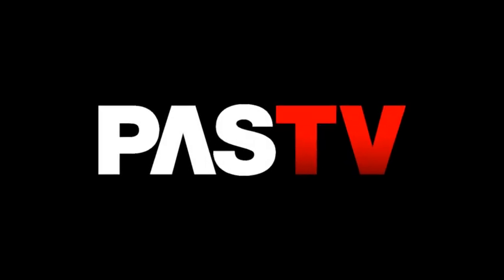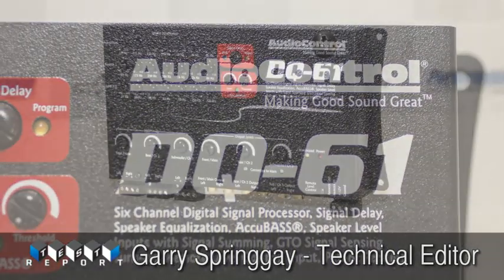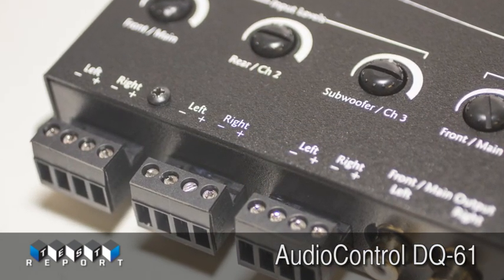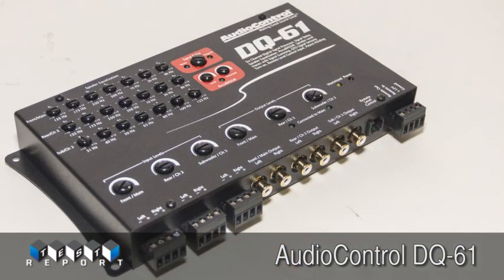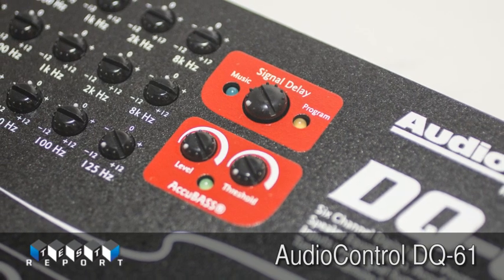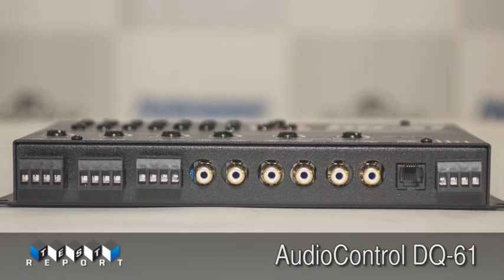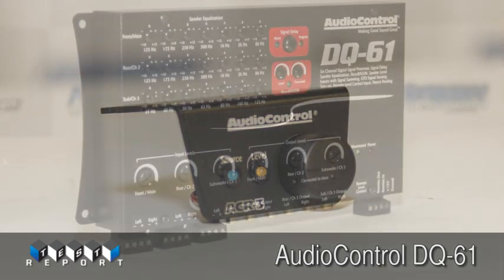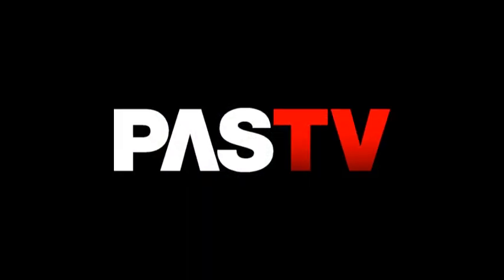PASMAG Test Report: Audio Control DQ61 Digital Signal Processor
Test Report of the Audio Control DQ61 Digital Signal Processor by Garry Springgay.